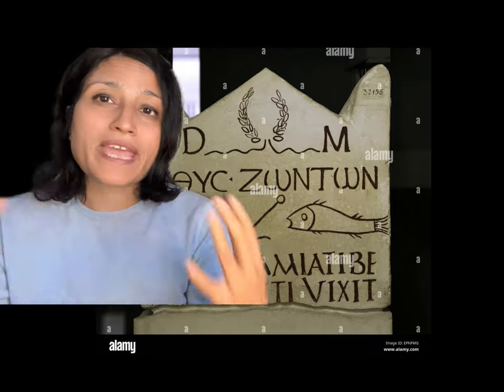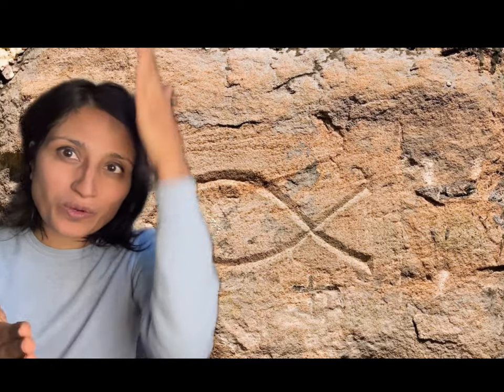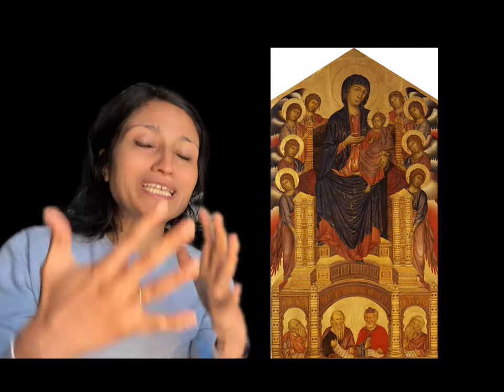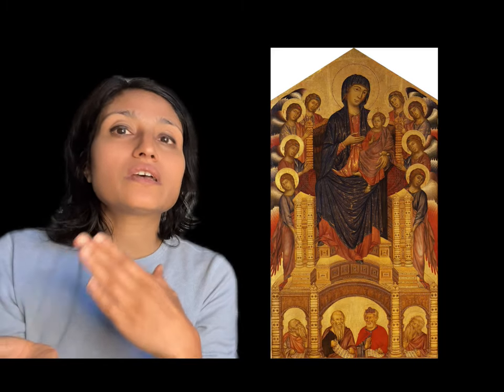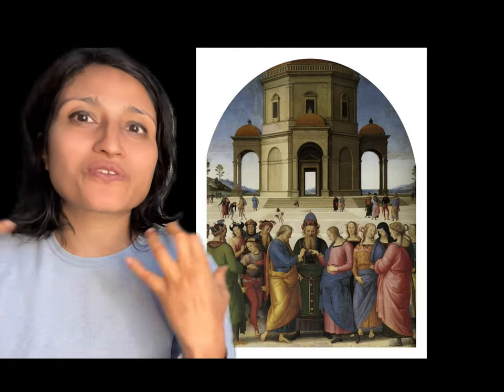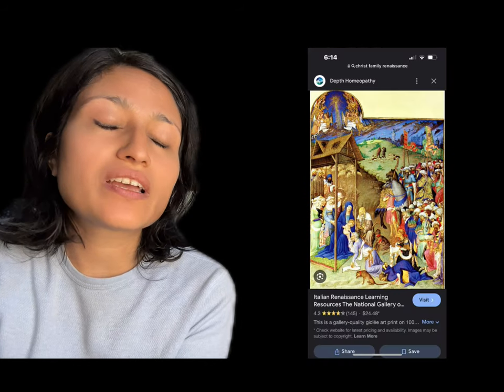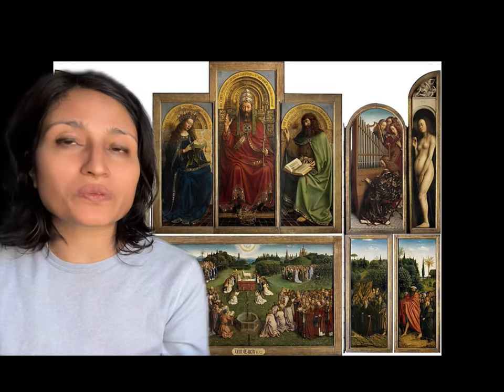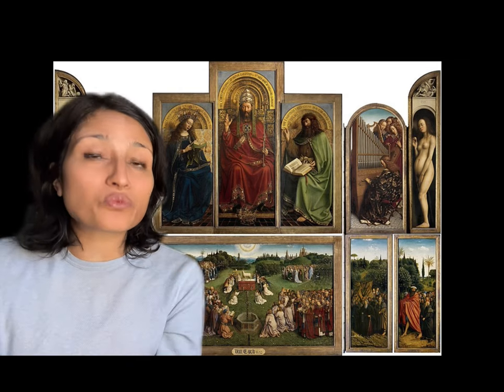Crash Course in Christian Art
A short introduction to Christian art